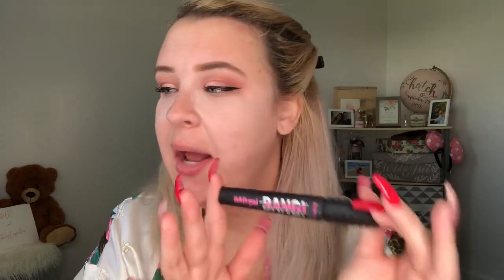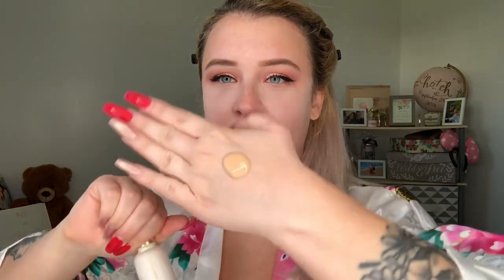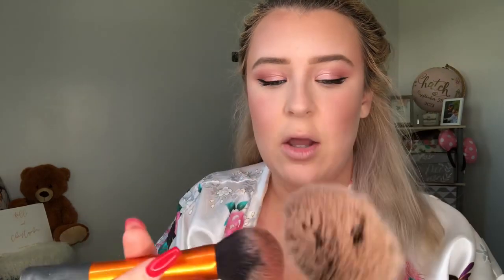Get Ready With Me // My first makeup tutorial!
Thank you for visiting my second tutorial video! In this video I’ll be showing you how to achieve glowing, yet soft glam.

Pitch new ideas for videos; whatever you all want. I’m so excited to start this journey with you.

MUA SHOUT OUTS -
Danielle LeMoine: @xdaniellexmua
Sadie Anstedt: @hairmakeupbysadie

PRODUCTS:

—ABH Brow Dip Pomade (TAUPE)
—ABH Brow Wiz (TAUPE)

—Shape Tape Concealer (FAIR BEIGE)
—Nyx Wonder Stick (LIGHT/MEDIUM)
—Laura Mercier Translucent Setting Powder
—Tarte Hamptons Weekender Contour Palette

—Kylie Cosmetics CHILL BABY Palette
—Nyx Epic Ink Liner (BLACK)
—Nyx Always Keepin It Tight Liner (BLACK)
—Stilla “KITTEN” Eyeshadow Single

—Urban Decay 27/ Glide-On Lip Pencil (1993)
—ABH Lipstick (PETAL)